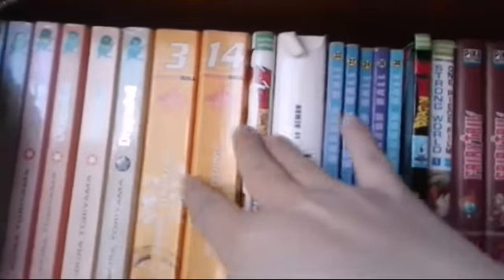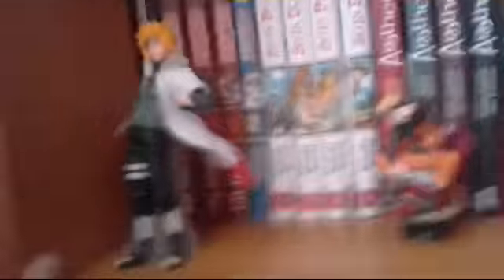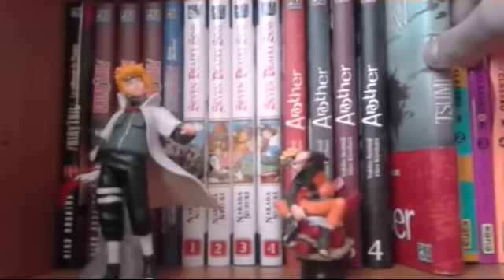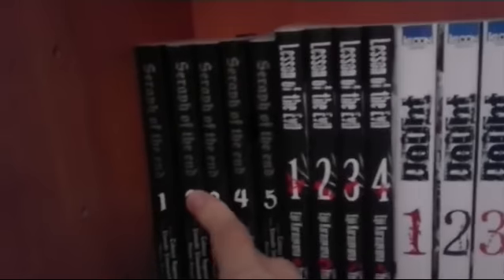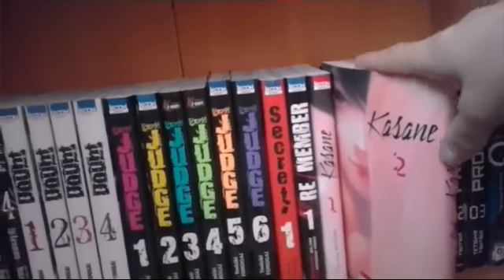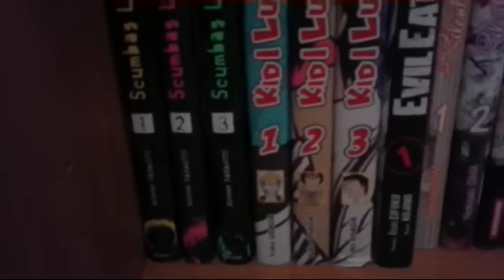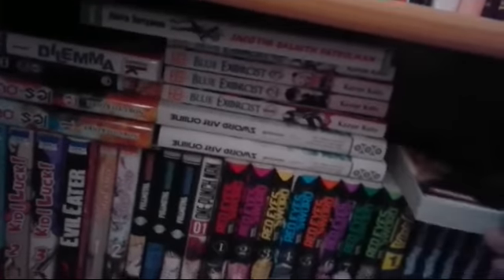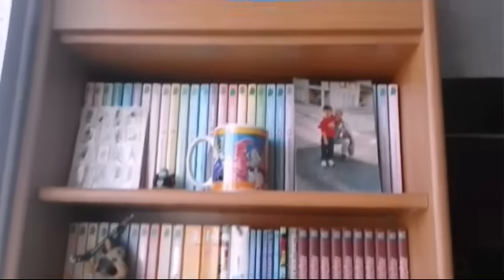nouvelle présentation de ma mangatheque 2